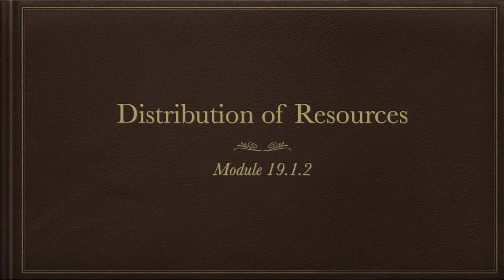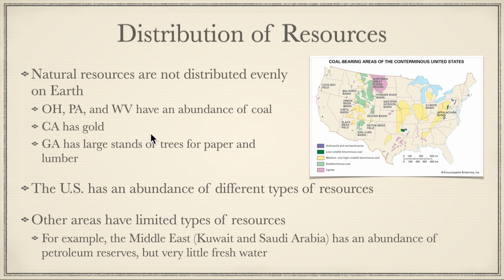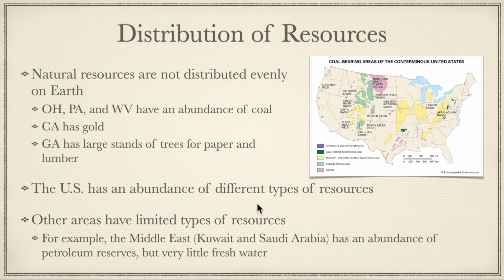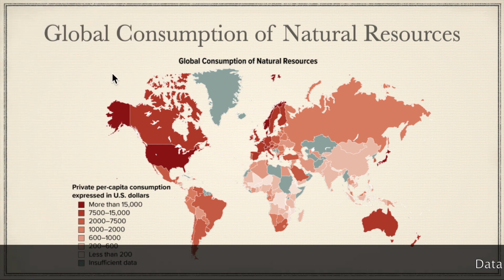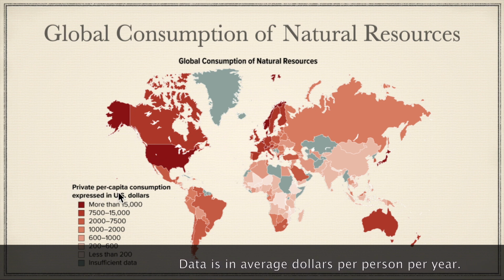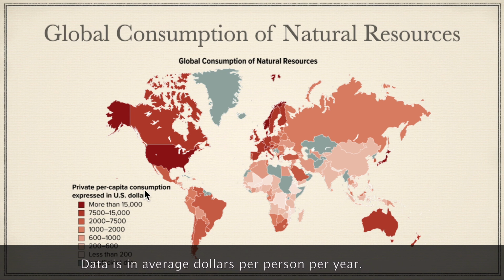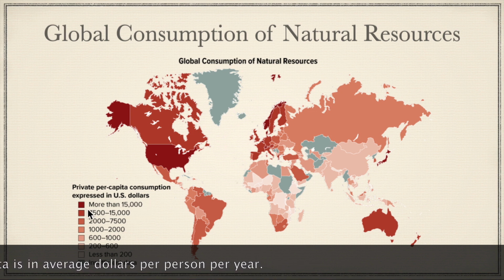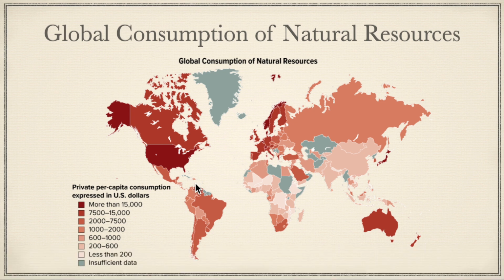19.1.2 - Distribution of Resources